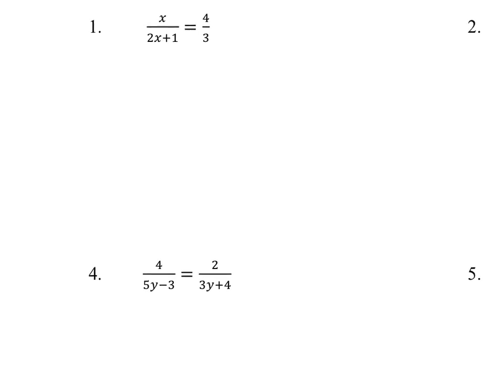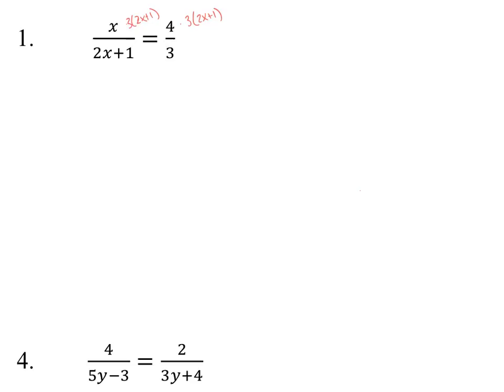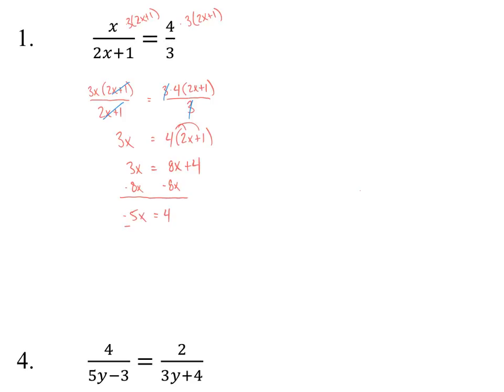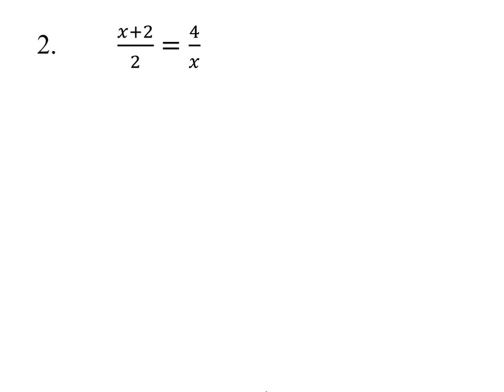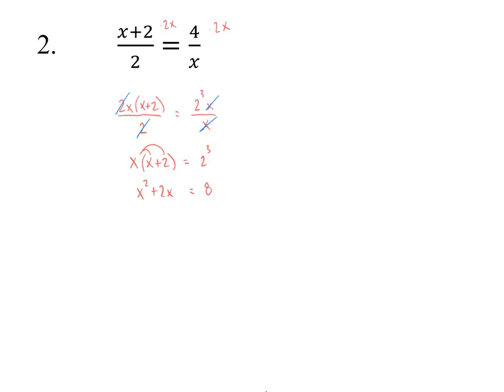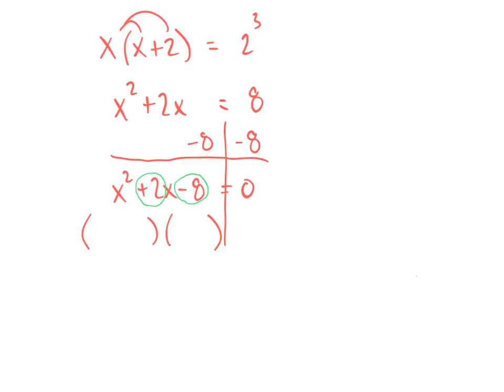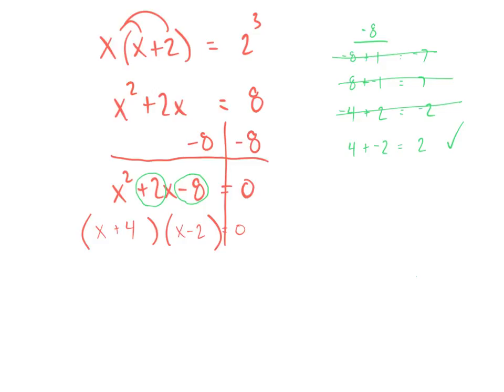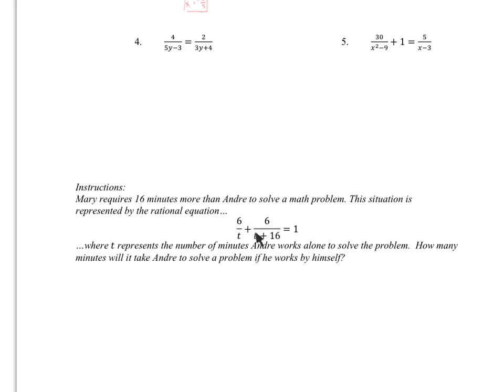Solving Rational Equations HW (#1,2)